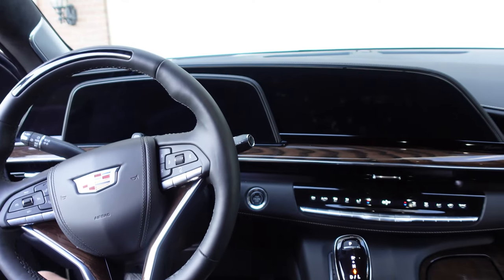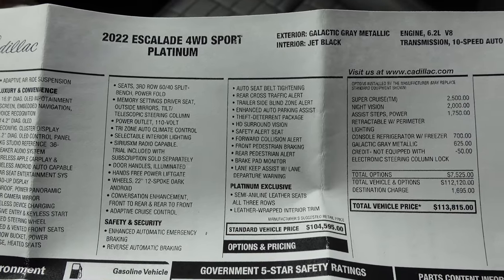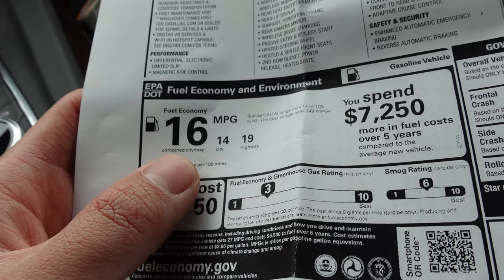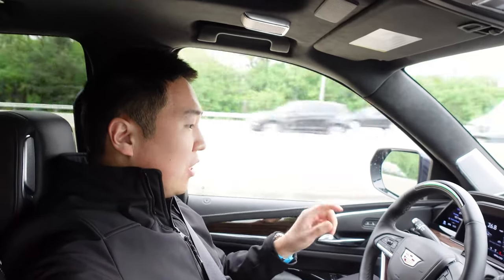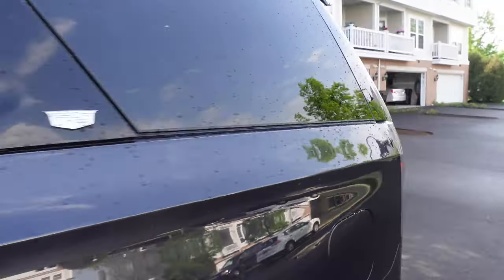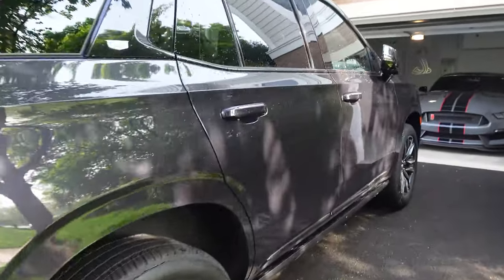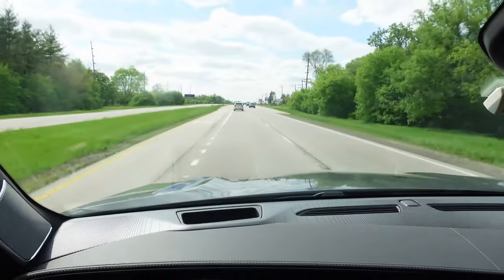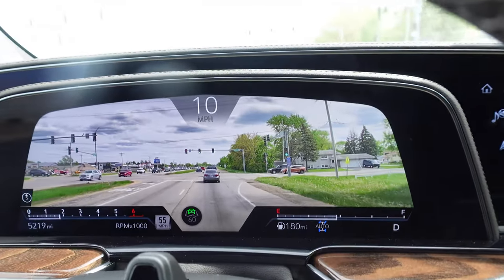How Good Is Super Cruise? | Cadillac Escalade Platinum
With over 200,000 miles of roads mapped across the US and Canada, GM Super Cruise allows for a truly hands-free experience on supported roads! On paper, Super Cruise certainly sounds really impressive, but what is it like to experience in the real world? Several of the newer GM vehicles can now be equipped with Super Cruise, including the Cadillac Escalade. We spent a whole week with this $113k Escalade Platinum equipped with Super Cruise to see what it was like. With features like Automatic Lane Changes and the ability to completely drive itself on the highway, the Escalade became an even more relaxing and comforting luxury vehicle experience. We tested out the lane changing, distance control, ability to follow curves, what happens when a road is not supported, and more! Enjoy this vlog living with a Cadillac Escalade with Super Cruise for a week!